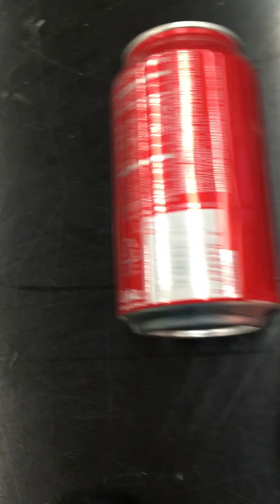Electric charge and a soda can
Charge can rearrange itself in a metal can, and we can use this to attract a neutrally charged can to a negatively charged wand. Hilarity ensues. ;)